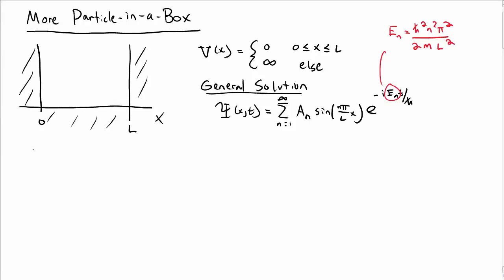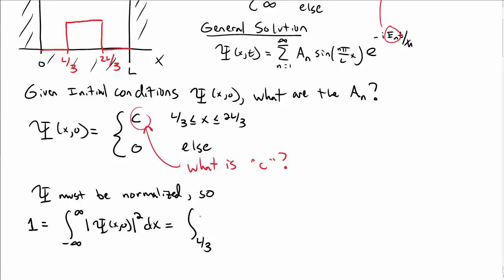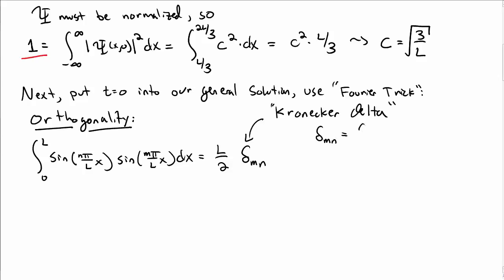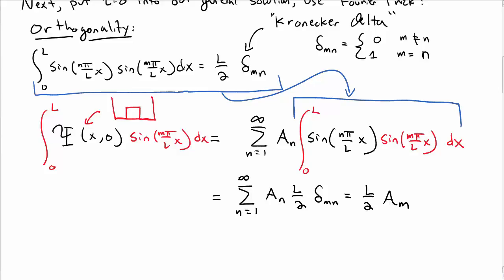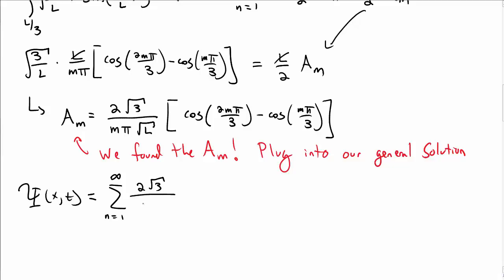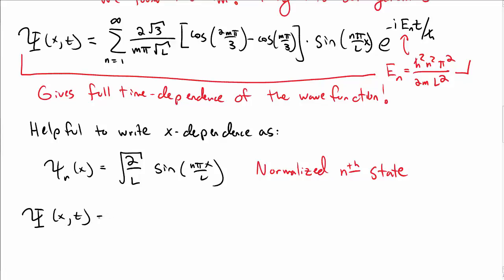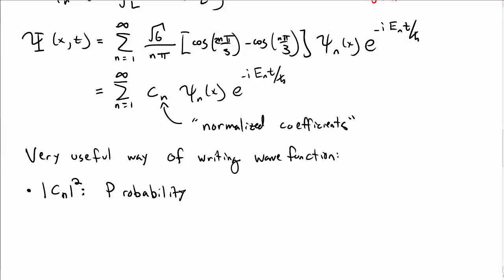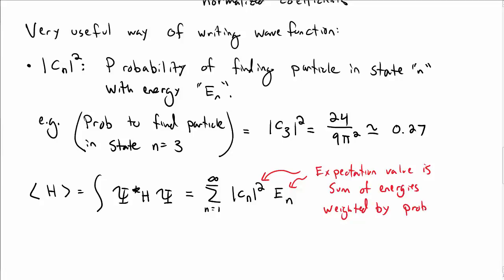More Particle in a Box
We continue to explore properties of solutions of the classic particle-in-a-box, including a case where we use orthogonality to solve for the coefficients of a sum of stationary states.